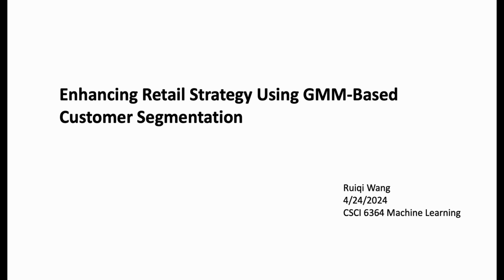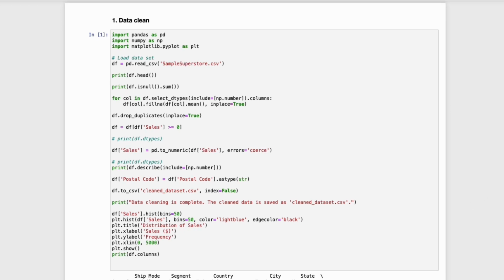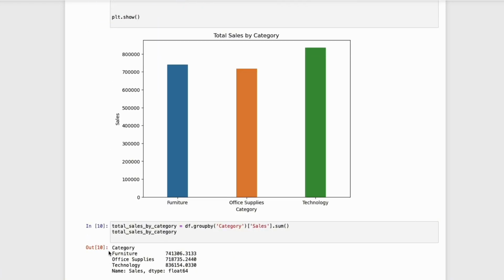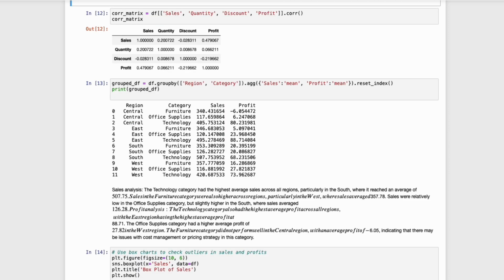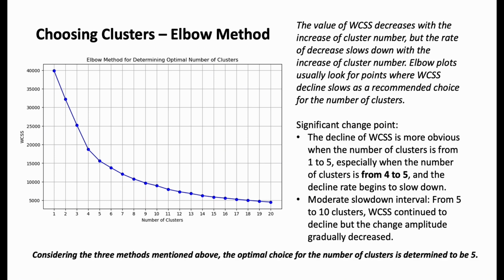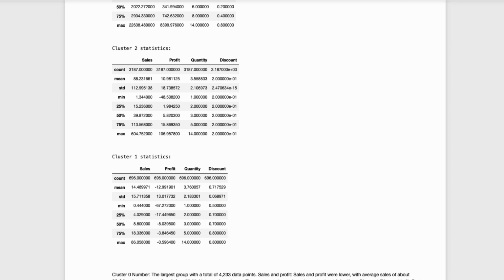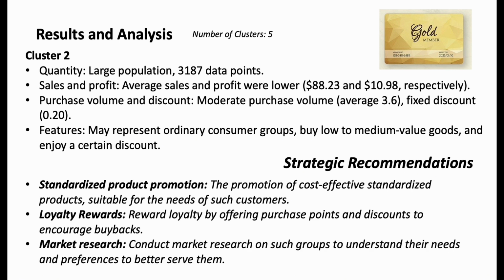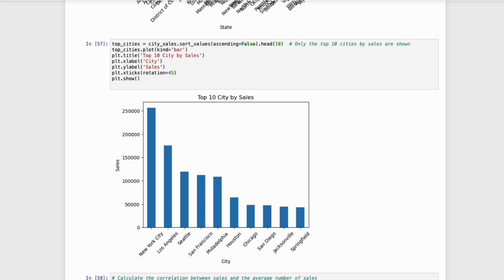Enhancing Retail Strategy Using GMM-BasedCustomer Segmentation(Full Edition)